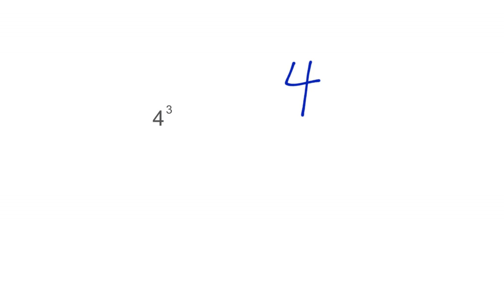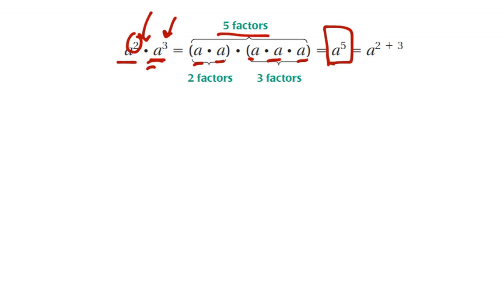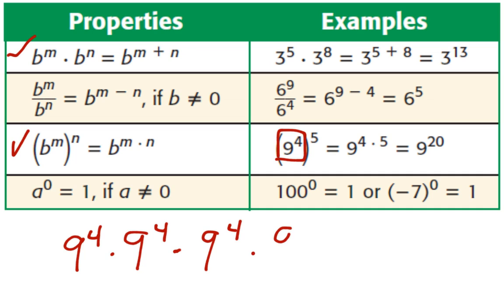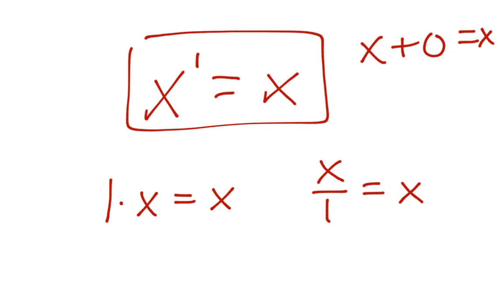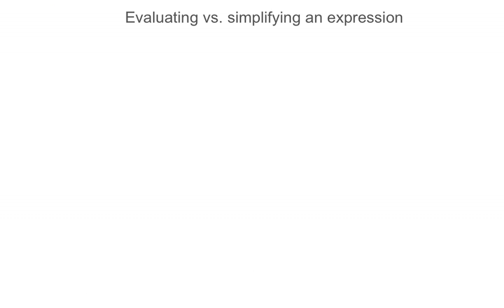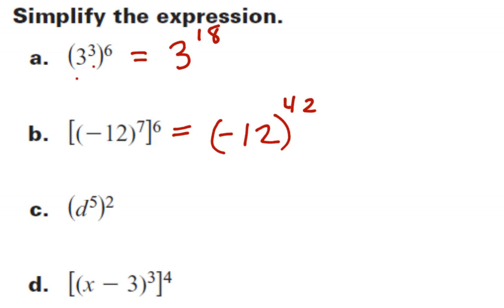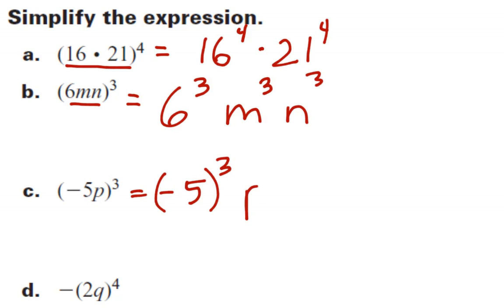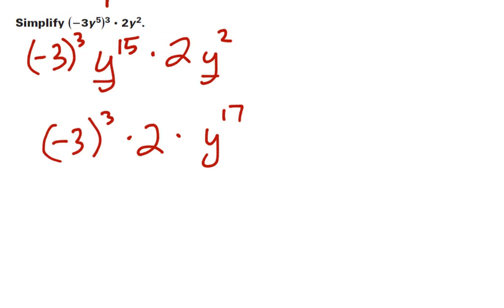Properties of Exponents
An introduction to the properties of exponents. View more lessons